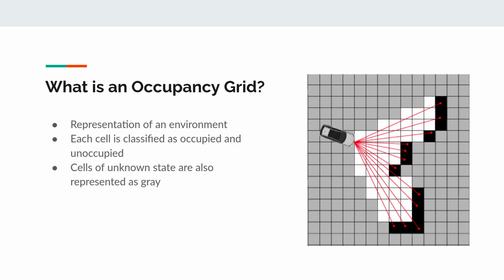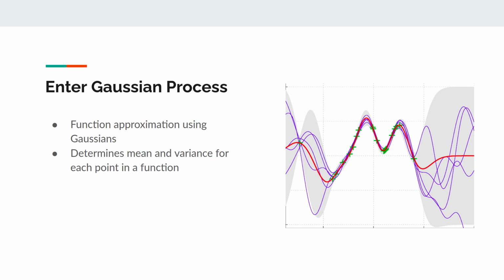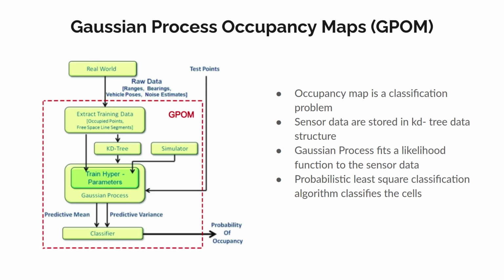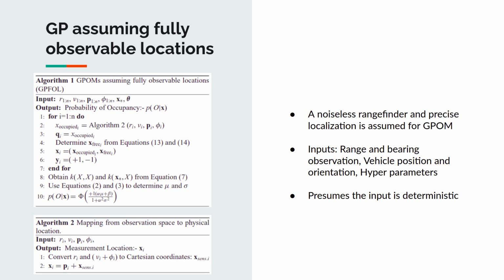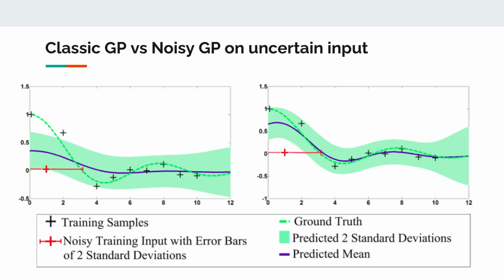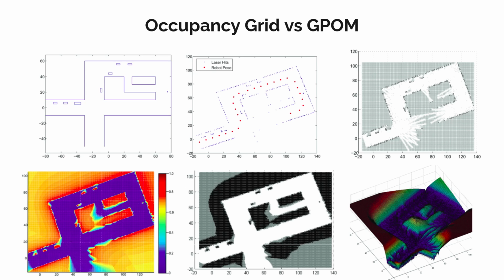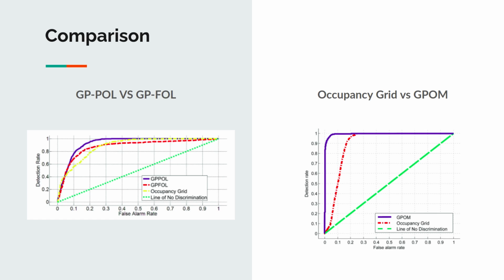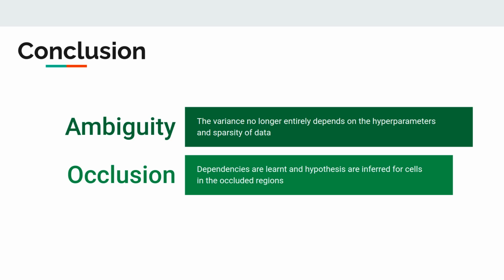Motion Planning - Paper Reading 1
Paper Reading Assignment for Motion Planning Course (WPI)

By Bharath Kumar Ramesh Babu